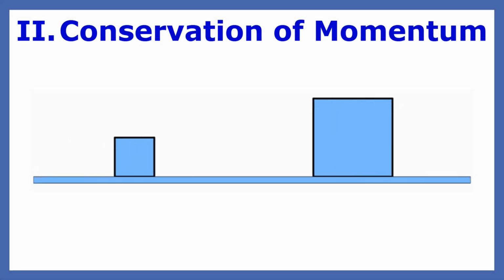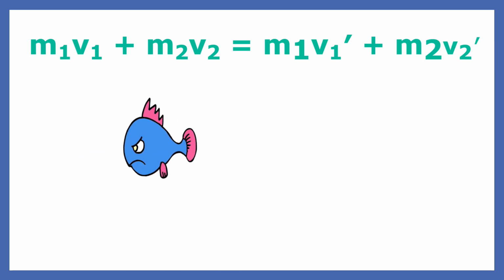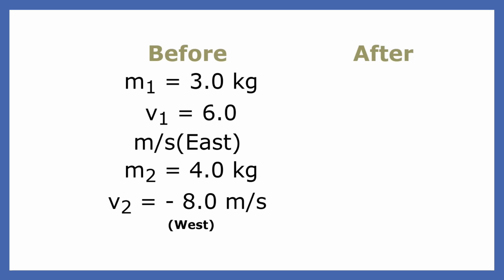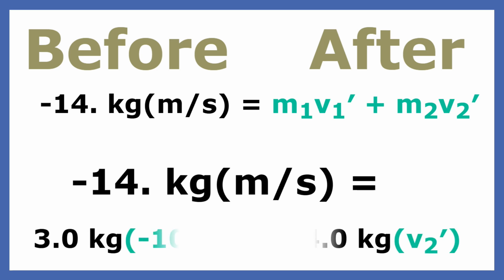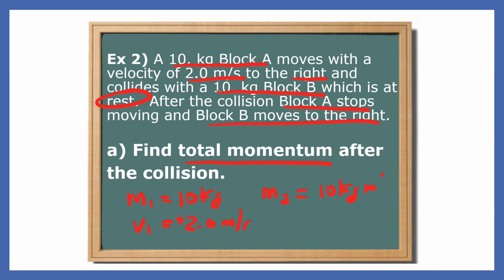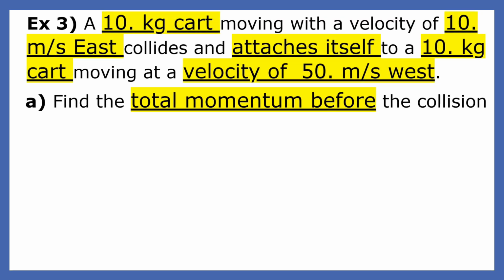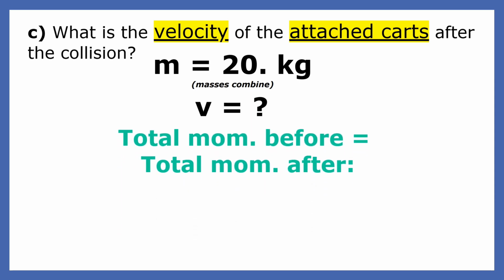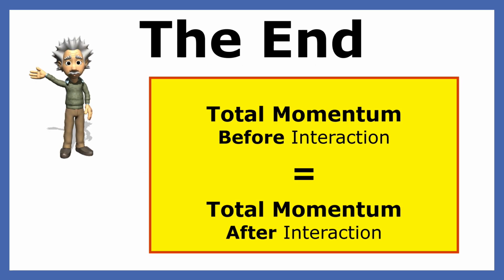Conservation of Momentum Problems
3rd law of Motion and the Conservation of Momentum